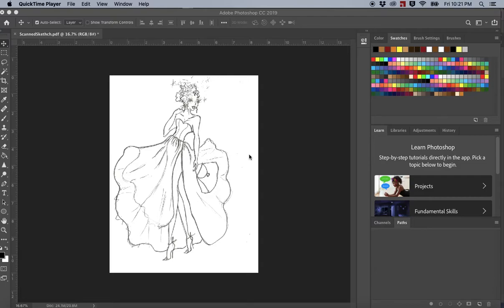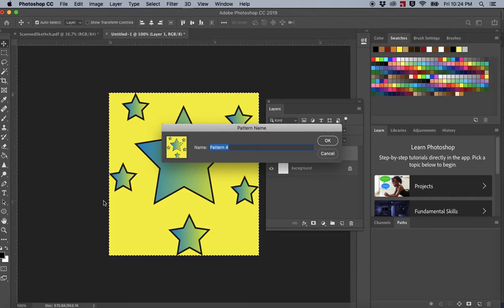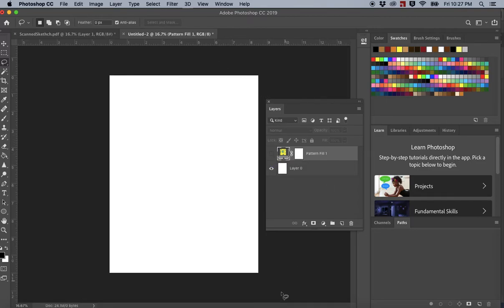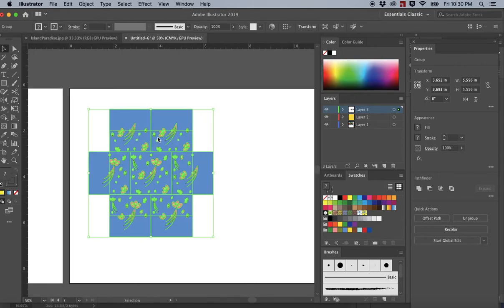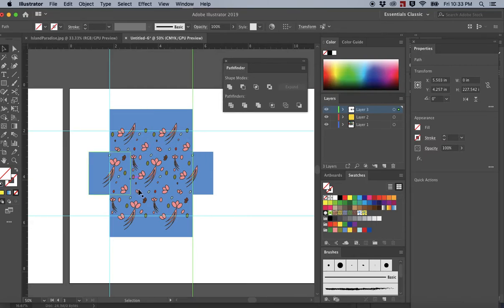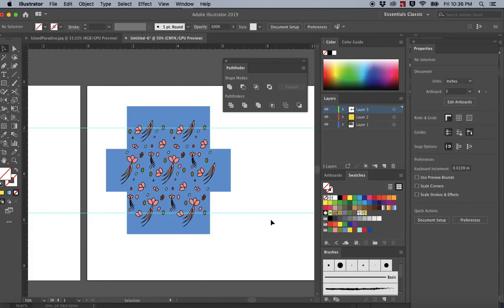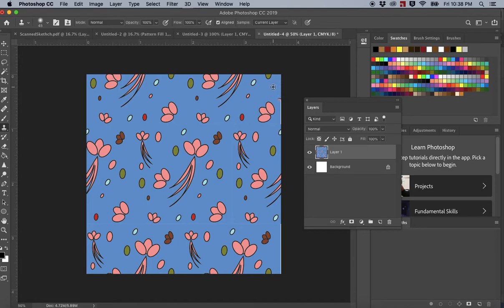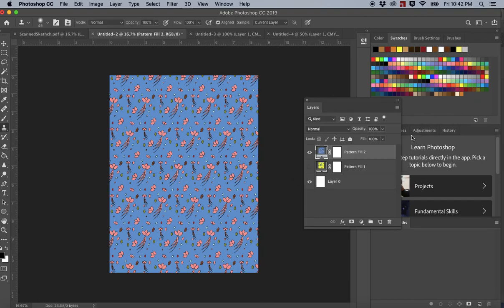Rendering Fashion Illustration Part 1(Transfer Seamless print from Adobe Illustrator to photoshop)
Transfer seamless prints created in Adobe Illustrator to Adobe Photoshop